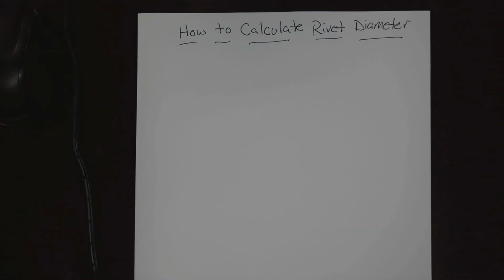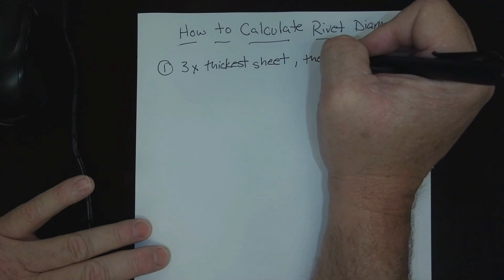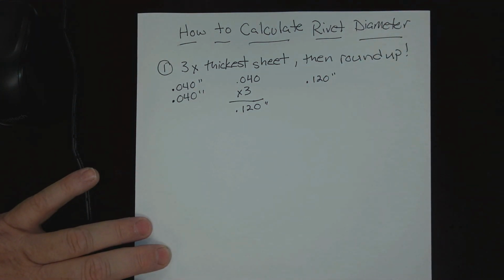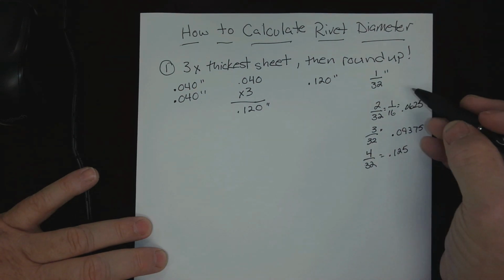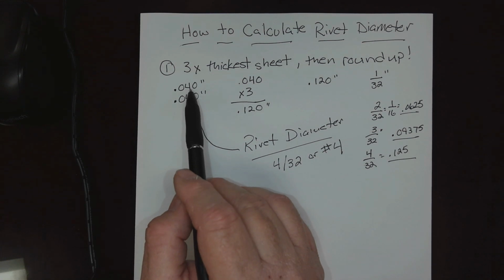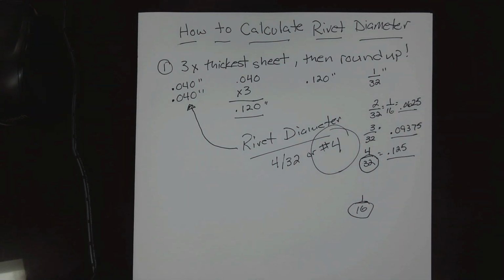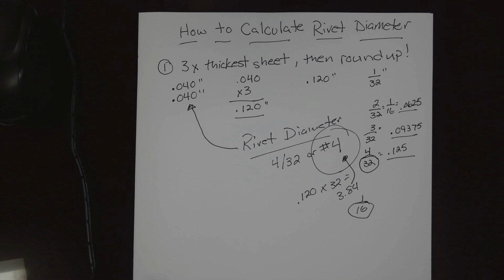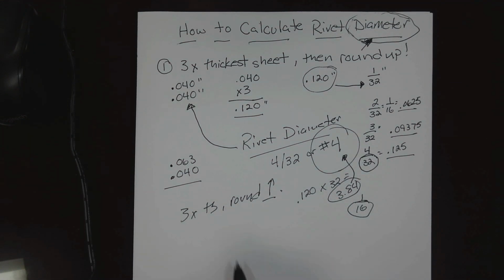How To Calculate Rivet Diameter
A video to supplement Aviation Maintenance Training students in Sheetmetal Classes.
AMT
A&P